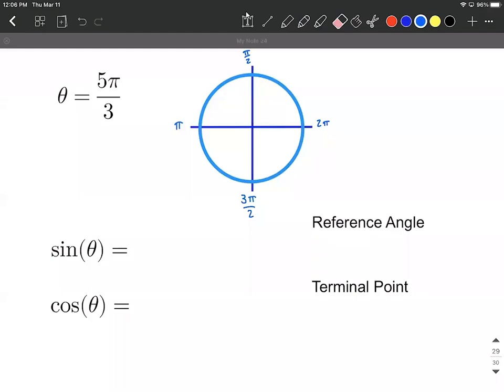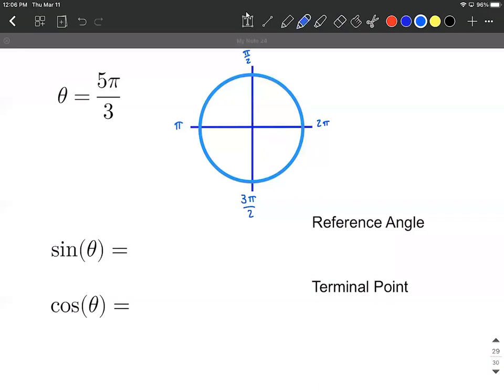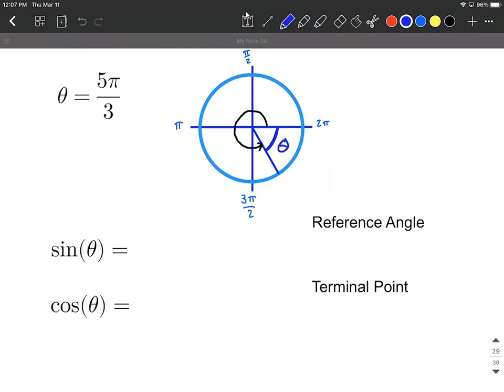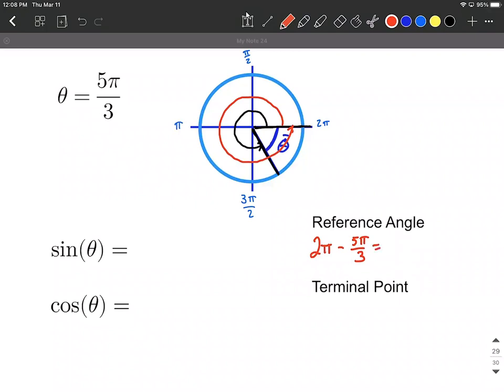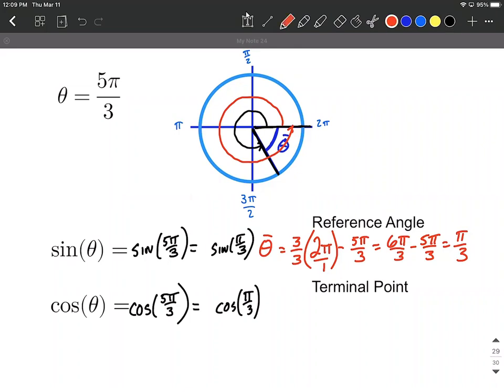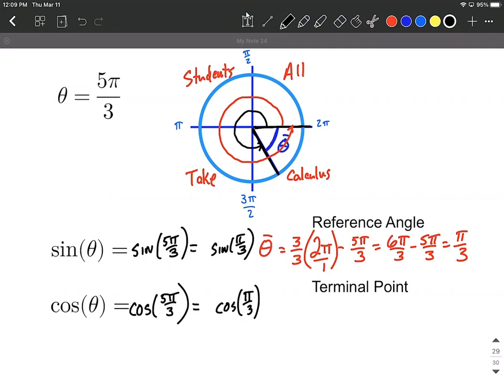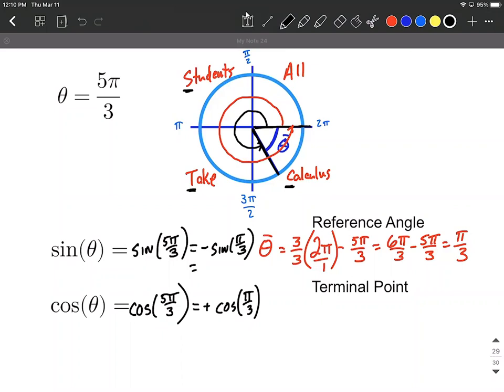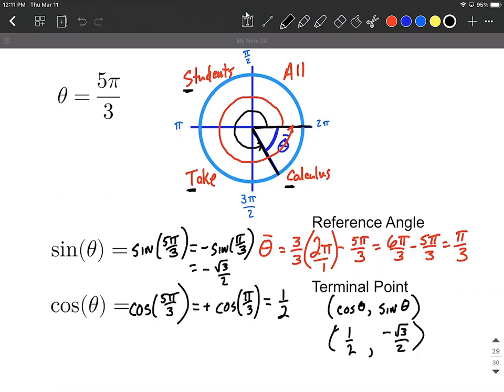Given angle, determine reference angle and evaluate sine and cosine functions using reference angle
In this example, we are given a radian measure angle in the fourth quadrant.  We use it to create a reference angle.  We use the ref angle to evaluate the sine sin and cosine cos functions.  We then make sure that we use the correct signs as we substitute in the reference angle by using "all students take calculus".  Finally, we find the terminal point on the unit circle of the given angle.  Each part of this process is explained and written out step-by-step.